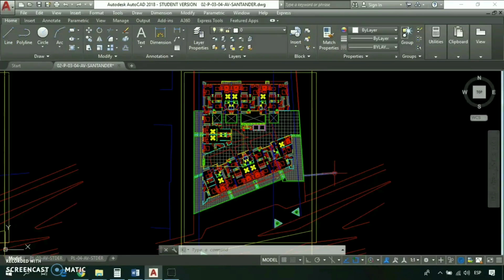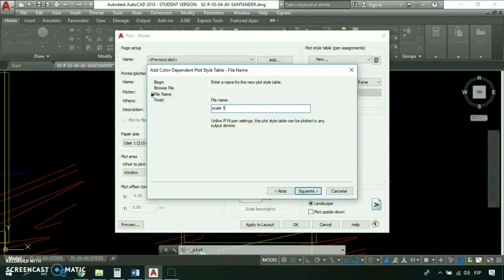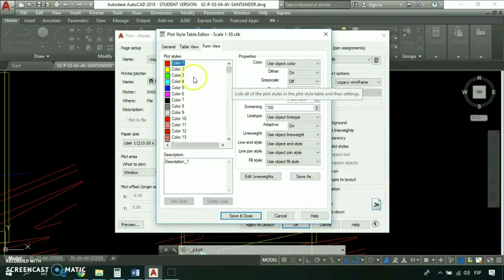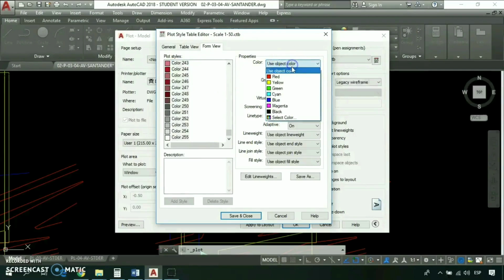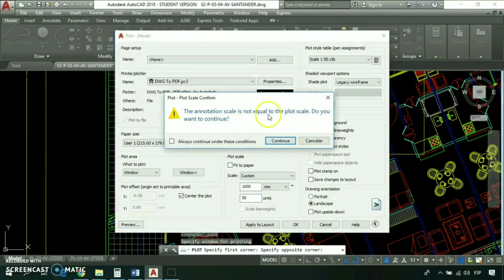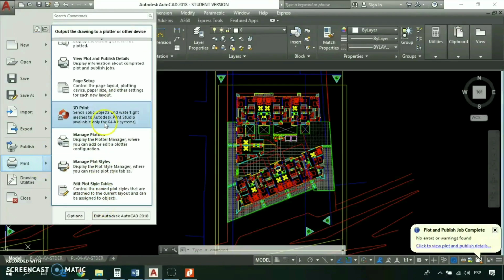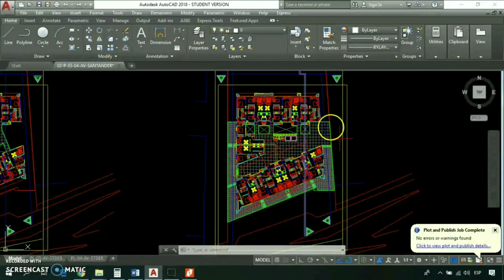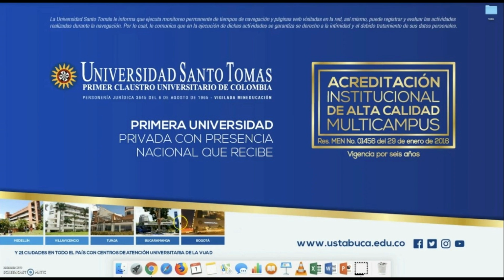Video Autocad Ustabuca P1